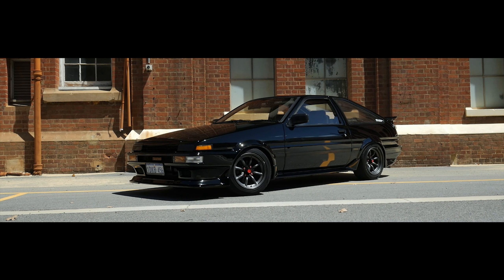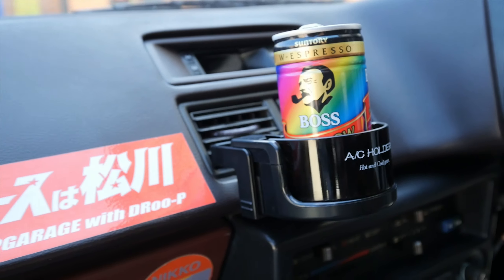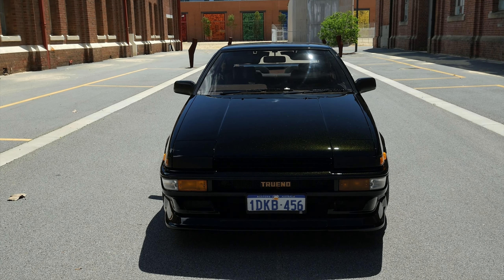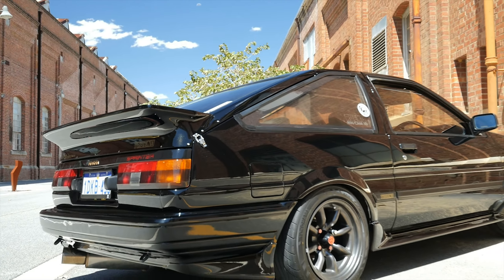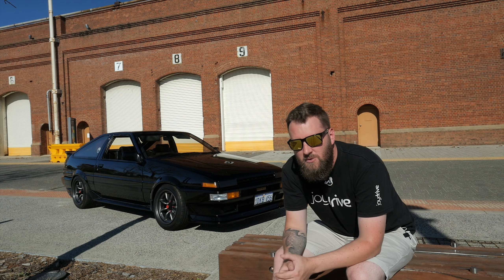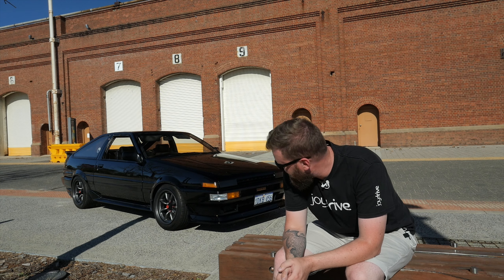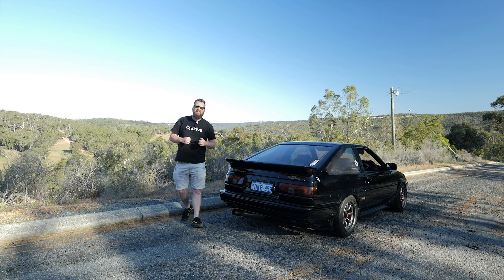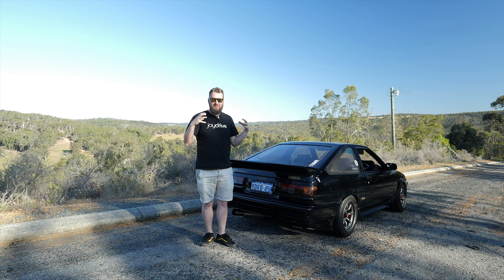1984 AE86 GT Apex Toyota Sprinter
Kevs 1984 AE86 has a story to tell like no other. Owned for 14 years, which is a feat in its self, we travel through time to tell the trials and tribulations that this car has gone through, to end up as this most incredible JDM Homage.

No fancy "JDM" naming here, Kev has personally sourced, and often travelled to Japan to source the parts in the build, landing some of Perth's rarest Japanese gems.

For those that watched until the end, the spec list in a normal, readable fashion is;

Exterior:
OEM side skirts
TE37V Bronze Rays Volks 15x8.5 -5
RS-Watanabe 8 spoke 15x7.5 +-0 15x8 -5
*Nagisa Auto Bonnet tow hook (unfitted)
Rays Red Duraluminium Wheel nuts
J Blood rear pods
Kouki rear bar
Kouki front grill
J Blood kouki Front flex bumper
J Blood fibreglass rear hatch
J Blood D1 rear duck wing
Gas bonnet struts

Suspension/Braking
Deed D-Lap Type-R coilovers
Whiteline adjustable sway bars front and rear
Cusco trailing arms
Nolathane rebushed front LCA
S14 NA non abs BMC and booster
Custom BMC stopper
Mazda FC Rx-7 Savanah front brakes
Slotted EG6 262mm civic front brake rotors
Slotted s13 slotted rear brake rotors
TRD Door stabilizer
Adjustable AJPS panhard rod
Ultra Racing A pillar bracing
Doluck Monkey Floor Brace
Ukiya86 Rear seat pillar brace

Drivetrain/Cooling:
4age Quad Throttle (Build by Art Engine Japan)
Power FC ecu (Tuned by Jun Kusanagi at KYP)
SK Sanyo 48mm quad throttle bodies
TODA Type R Cams 288 10.5 exh. 304 10.5 int.
TODA pistons etc internals
T50 gearbox
TODA 3 puck clutch
TODA Lightened Flywheel
TRD short shifter
Cusco 2way Mechanical diff 4.3 ratio
Cusco 4:1 headers
Cusco exhaust
HKS Hi Power Muffler
Aeroflow Oil cooler
Grex Oil filter relocation
Koyo Radiator
Monster 1.3bar radiator cap
Ukiya86 Engine under panel
Mishmoto 12 inch thermo fans with shroud
T3 air guide plate
All oils: Motys Tribo Japan

Interior:
Defi-link Meter gauges oil pres, oil temp, water temp in custom glove box housing
Defi-link Display
Works bell rapfix quick release
Kei Office Steering wheel
Kei Office Horn
Works Bell Rapfix 2 Boss kit
Super Autobacs 15mm steering spacer
TRD luxury gear knob
Zenki GT Apex Tea coloured interior
Cusco Drift handbrake button
Red and Black OEM Trueno plush floor mat set.
Panasonic cassette/cd player
Sony X-plod 4 inch 2 way speakers
Carrozzeria 3way rear speakers
Techno Toy Tuning spare wheel cover
Type R led chandelier light
Carozerra (aka Pioneer) 3 way speakers
JVC 6 inch subwoofer

joydrive is a Perth Automotive channel focusing on car reviews, workshop tours and stories.

PS. All our music is either through the correct license or in most cases paid for either by purchase or donation. Support the people that help you do your craft! :)